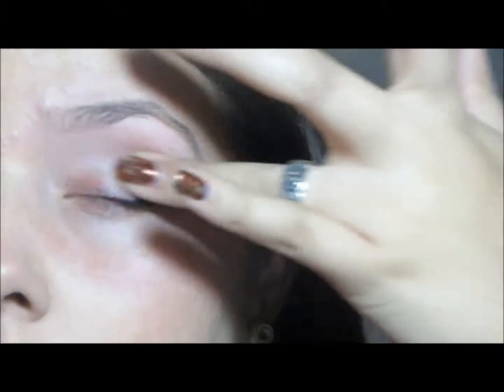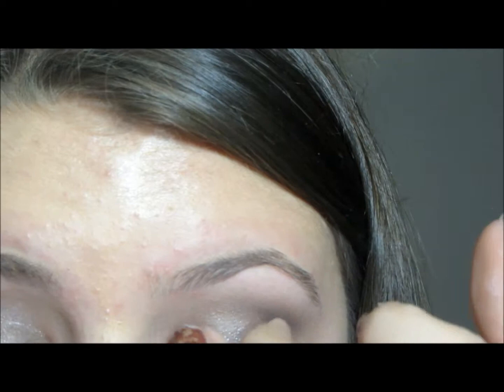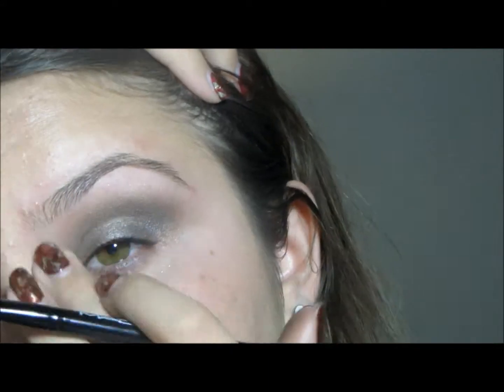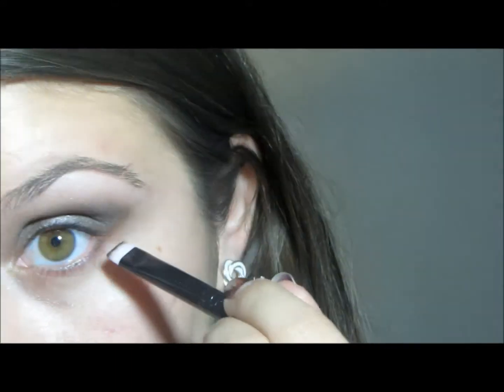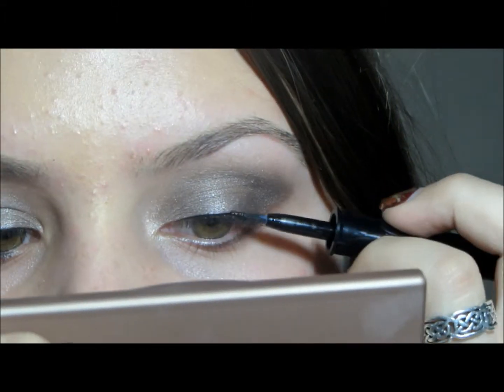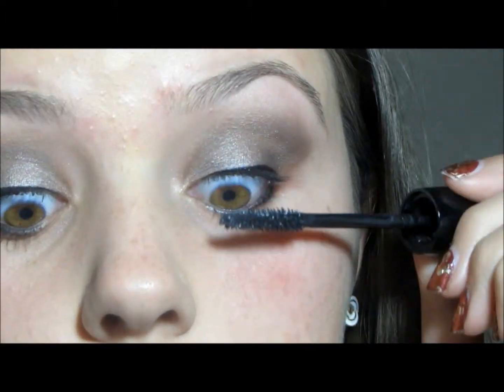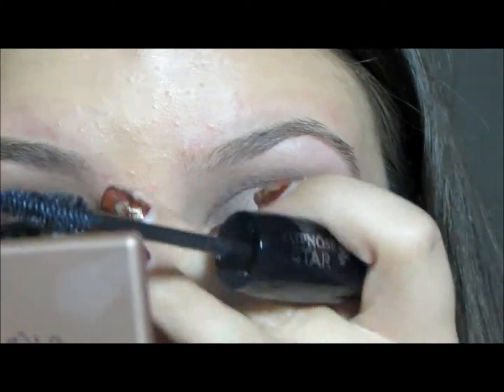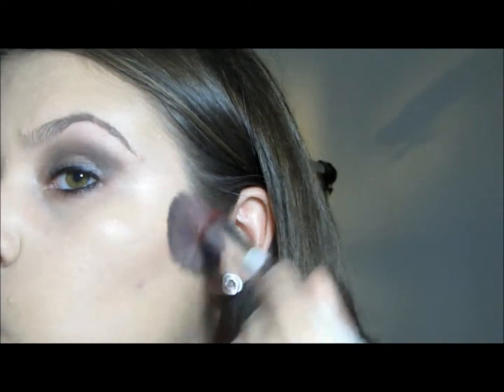New Years Eve Makeup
Hey Beauties! Open Me for more info!

Product List: to be posted

Xoxo!
-Jules